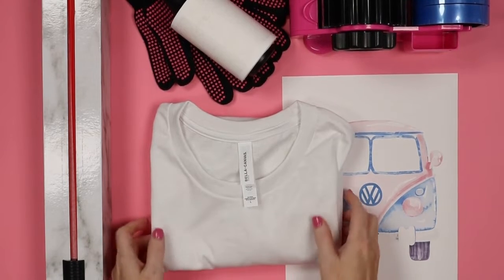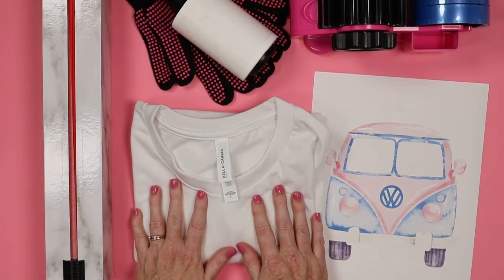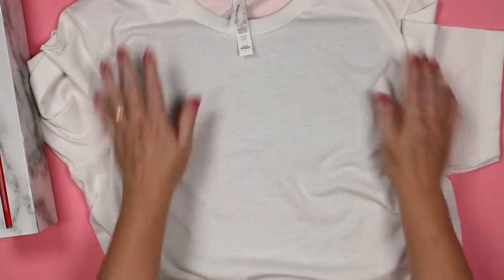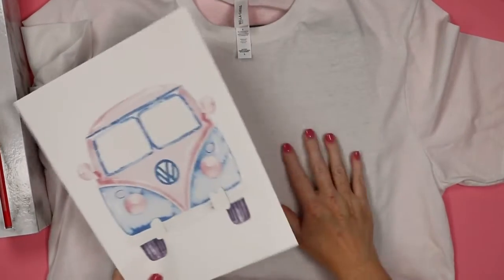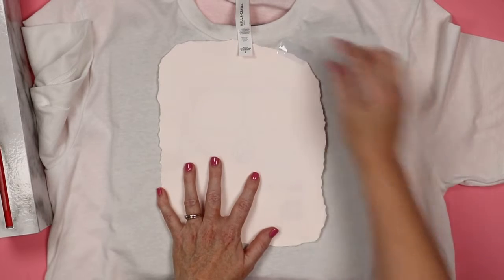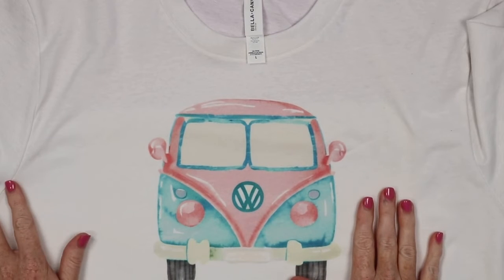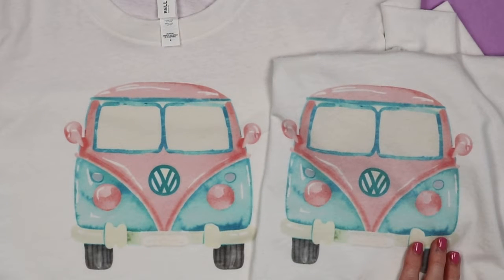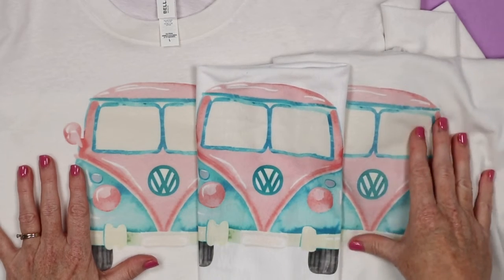Sublimation on Recycled Polyester: Does It Work?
I have seen a ton of questions about sublimation on recycled polyester. Does it work? Do you do anything differently? How does it hold up? Well, I am here to answer all of those questions and more! I am using their new EcoMax tee that is 100% recycled materials including recycled water bottles that make up the 65% polyester content. That makes it perfect for attempting to sublimate on polyester that is recycled. Watch the video to see more!

Tape Dispenser
Protective Paper roll dispenser

0:00 Introduction
0:22 Shirt used
0:54 Polyester content
1:36 Supplies
2:29 Pressing shirt
4:37 Results and wash tests
6:12 Where to buy
7:10 Wrap up